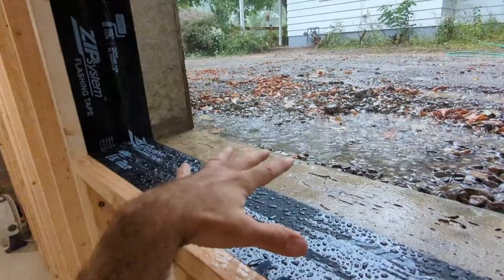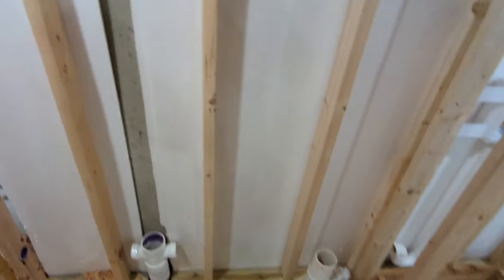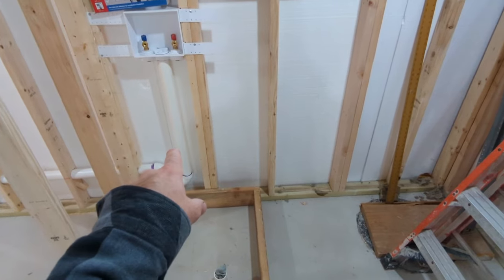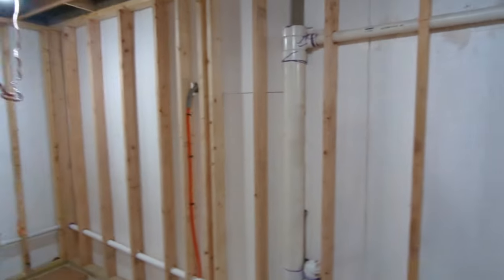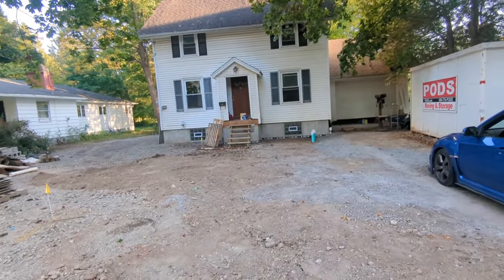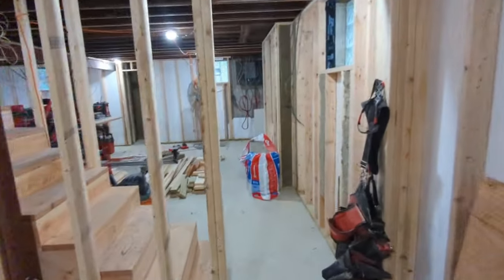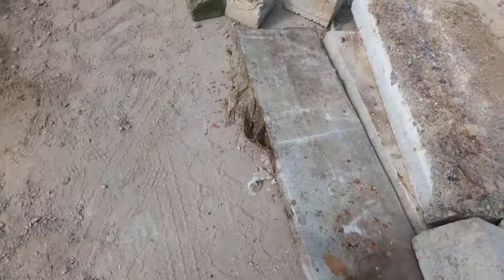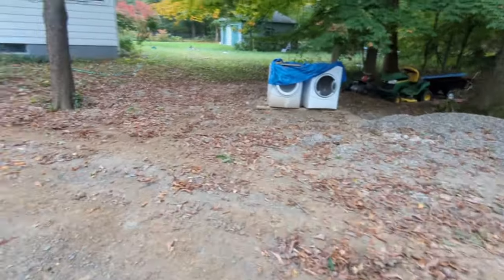How To Put A New Basement Under a 100-Year-Old House Ep 30 | Plumbing Drains & Grading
Hey everybody tune in to this week's episode to catch some of the fun! We've been hard at work framing interior walls, connecting the first and second floor plumbing drains, rebuilding the sewer and water lines outside, installing glass block windows, cleaning up the front yard, putting up window wells, grading, and arguing about what type of heat to install!